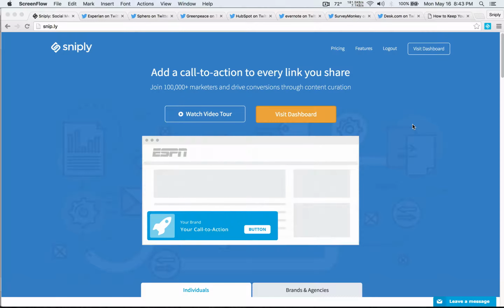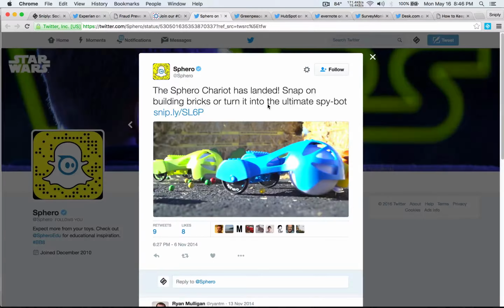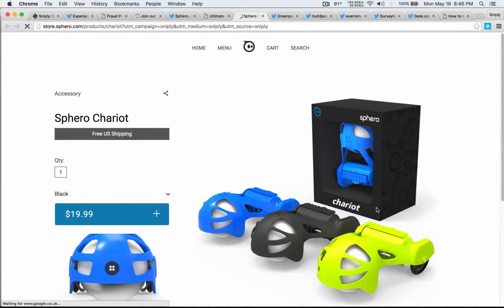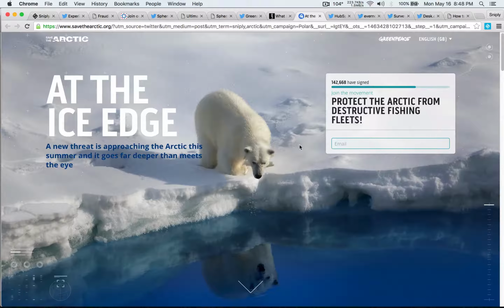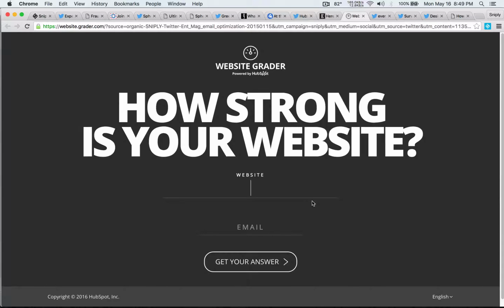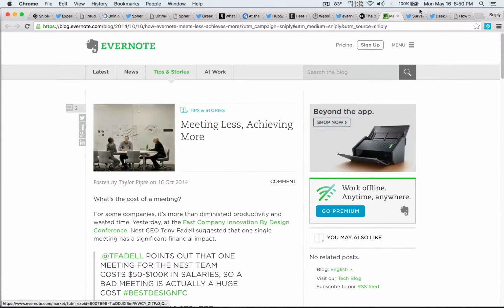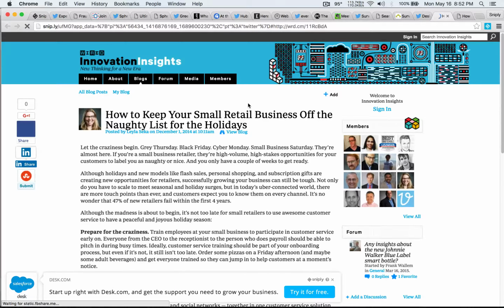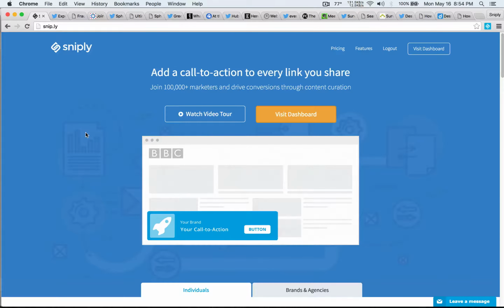Learn How Successful Companies Use Sniply for Marketing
Find out how successful companies utilize Sniply to boost their marketing campaigns.

Sniply is a social media and content marketing tool for driving traffic and conversions through content curation. Sniply adds your branded call-to-action to every link you share, allowing you to engage your audience through everything you post.

Sniply is used by 100,000+ marketers around the globe and has been featured on 500+ marketing blogs and publications as a game changing platform.